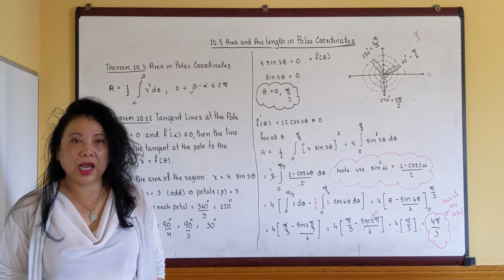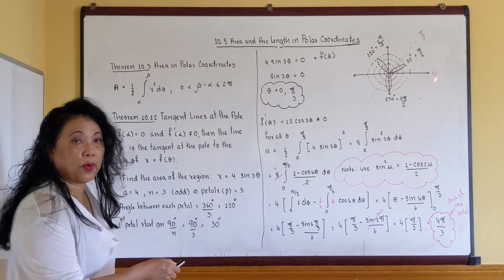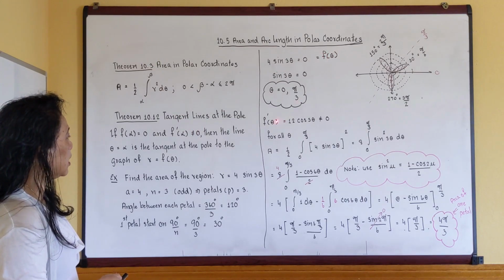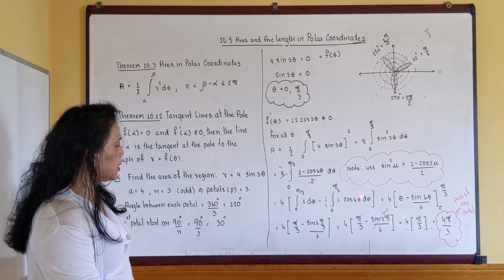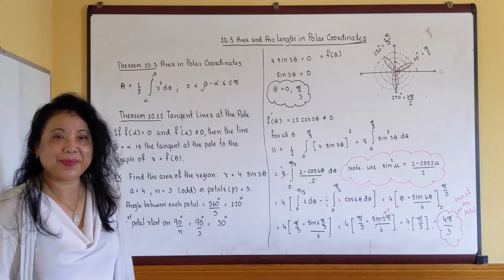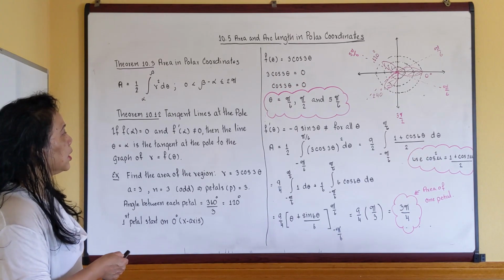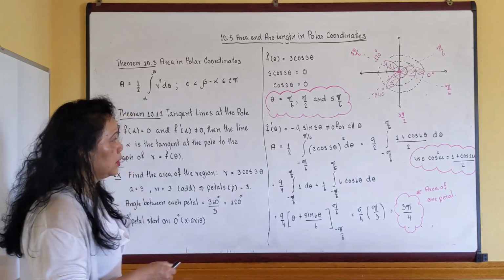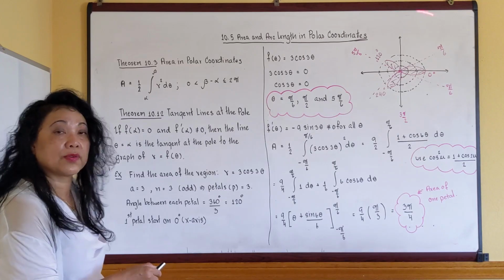Math 160 Section10.5 Area in Polar Coordinates